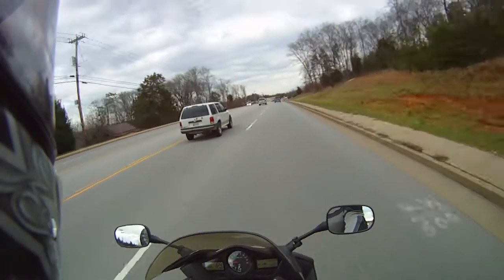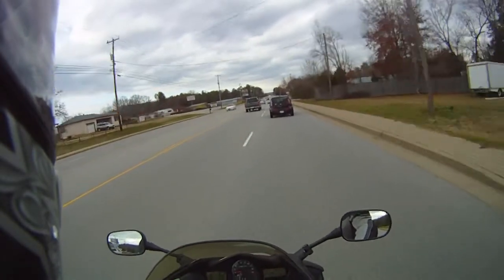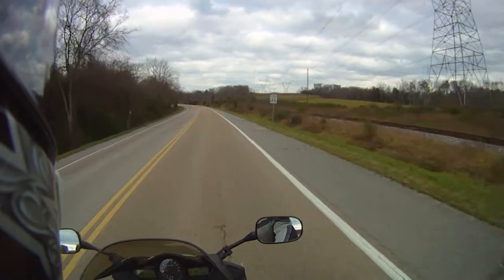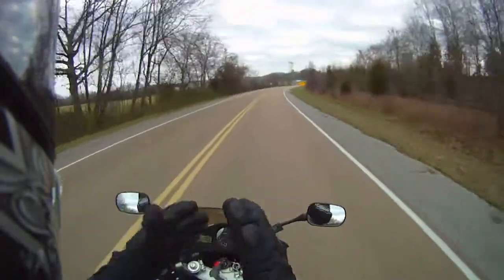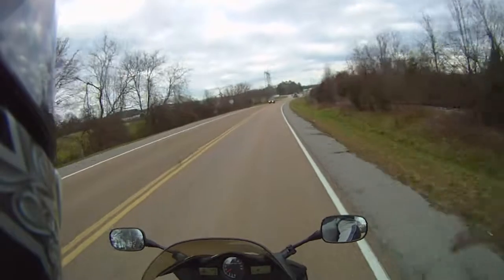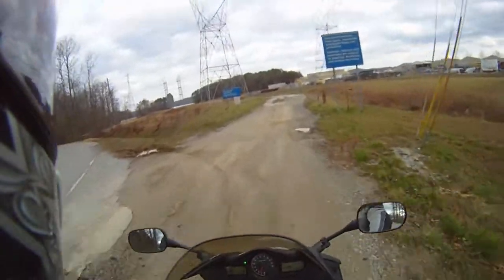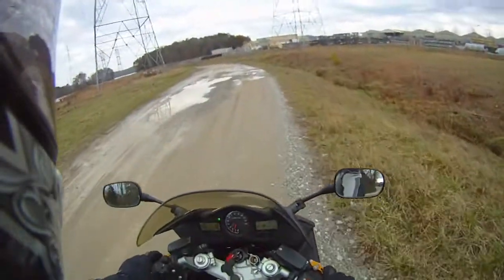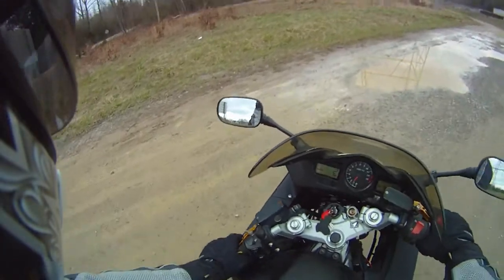SBC #6 - The most badass stop sign I know of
The title kinda says it all. Ozarks info coming soon too!